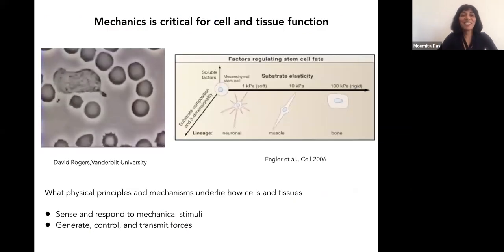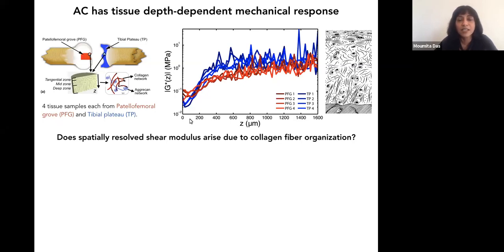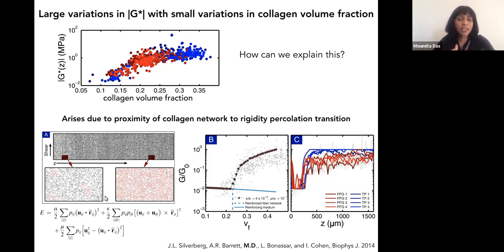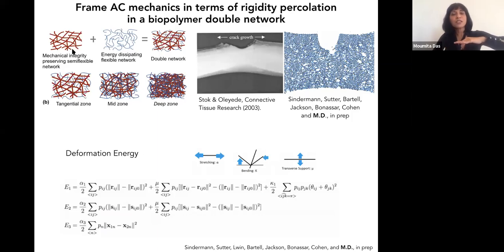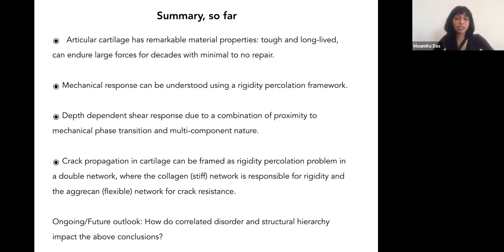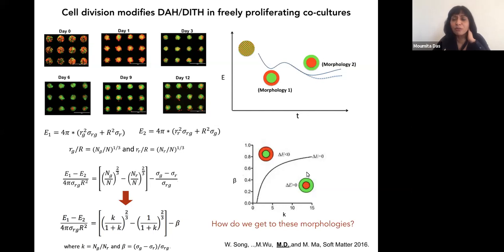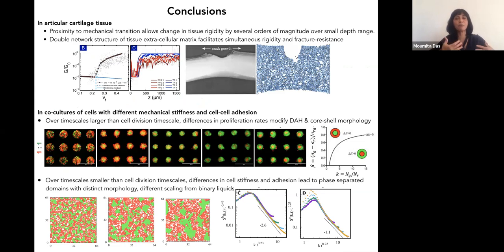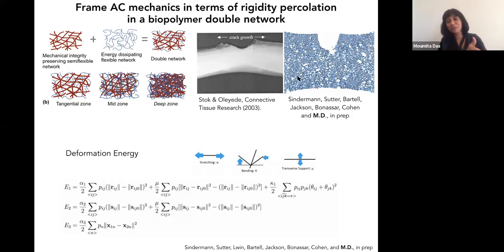MRSEC Seminar: Moumita Das from Rochester Institute of Technology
Collective behavior underlying the mechanobiology of tissues